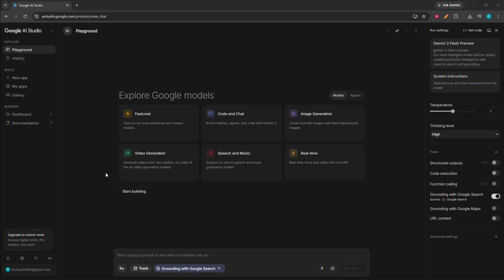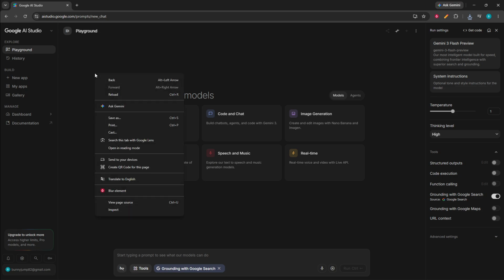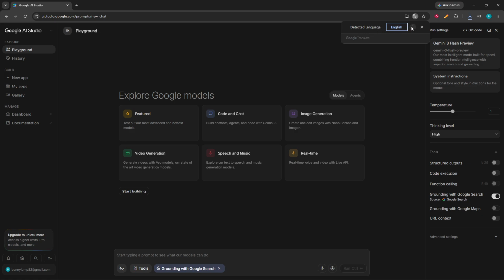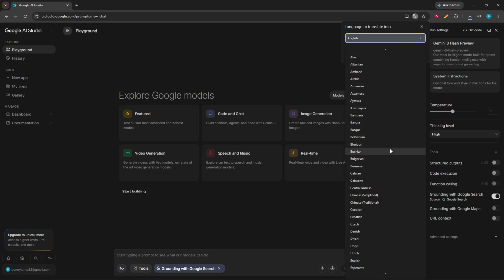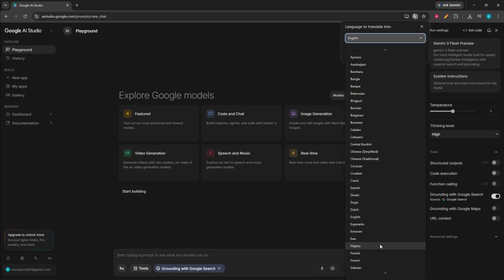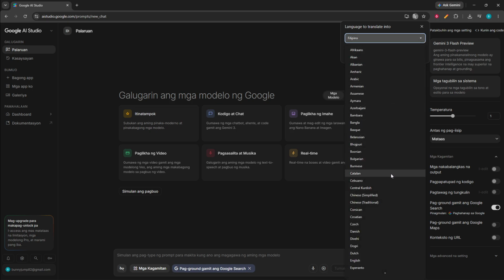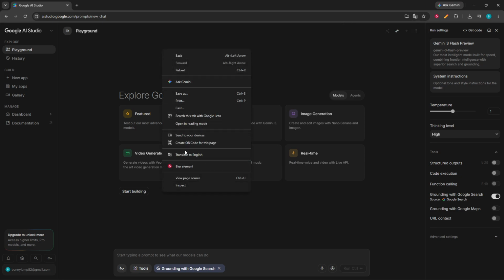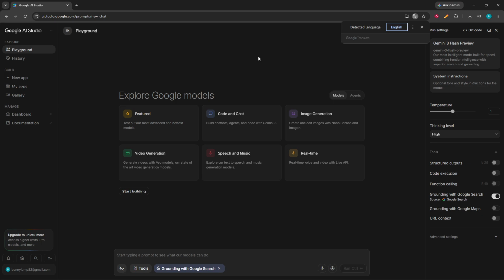How to Change Language Settings in Google AI Studio [2026 Easy Tutorial]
Learn how to change the language settings in Google AI Studio step by step.

Perfect for customizing the interface to your preferred language.